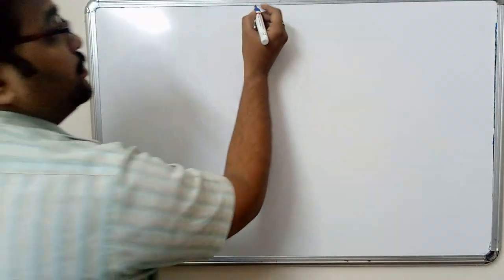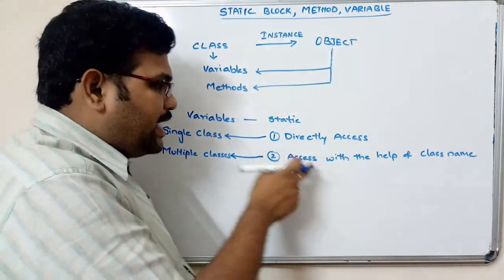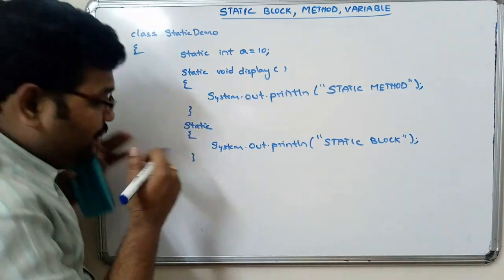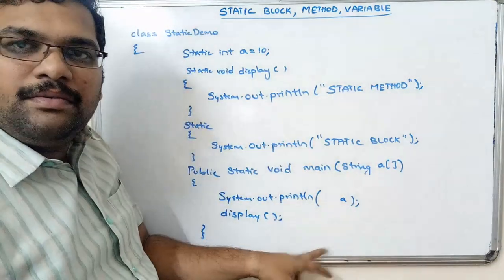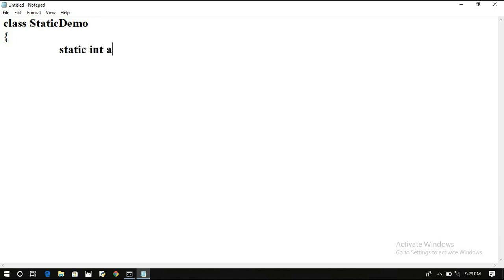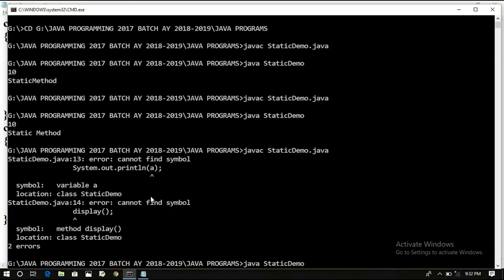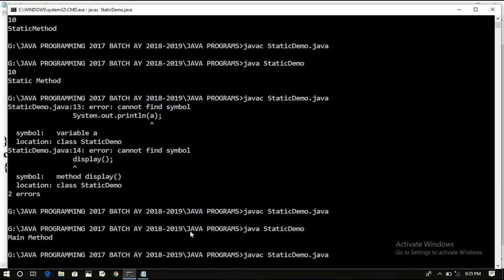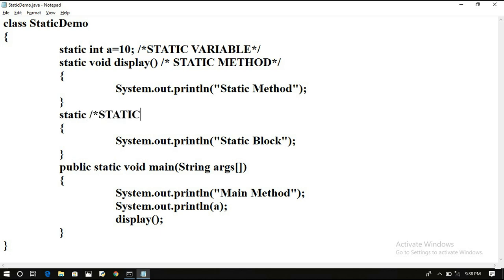STATIC VARIABLES, STATIC METHODS & STATIC BLOCK - JAVA PROGRAMMING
STATIC VARIABLES
STATIC METHODS
STATIC BLOCK